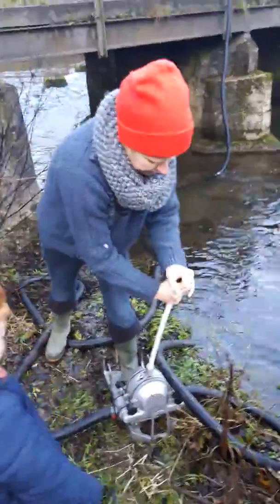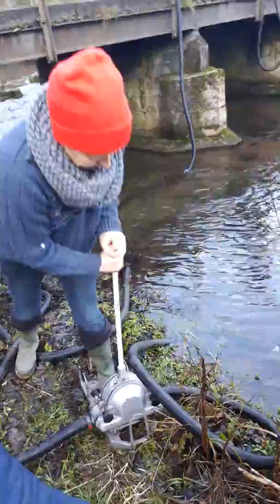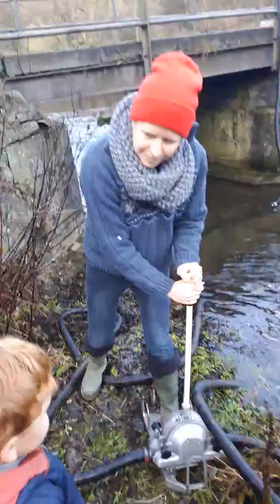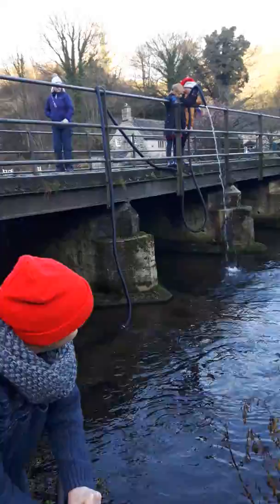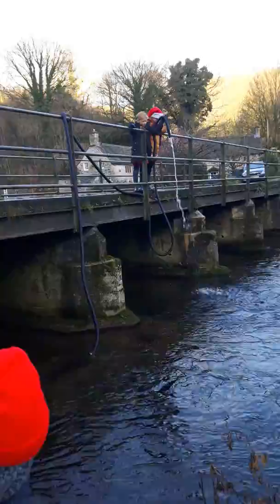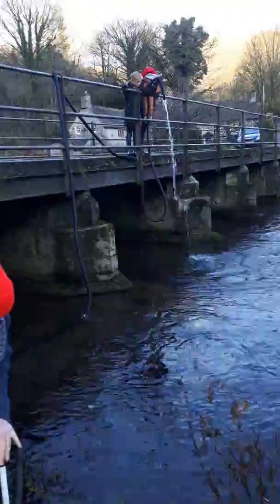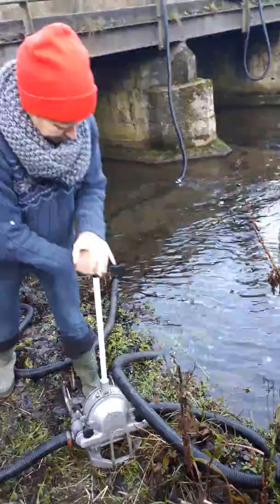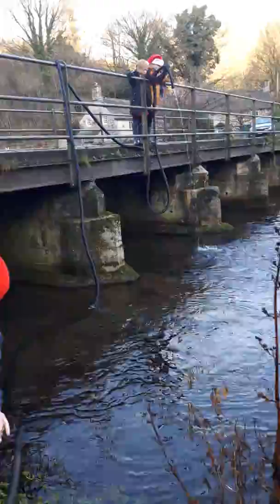Hand Water Pump Demonstration